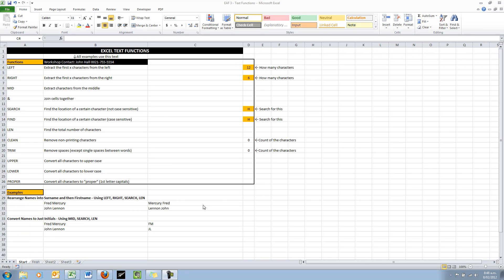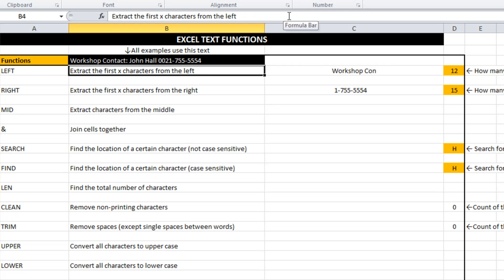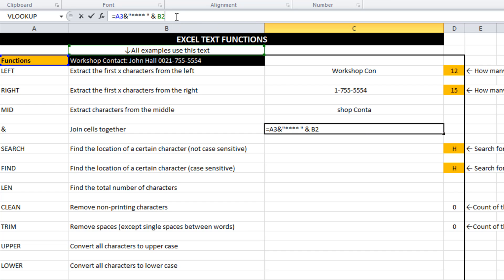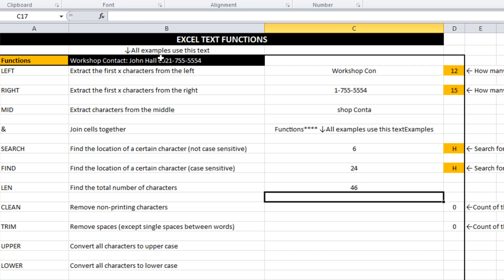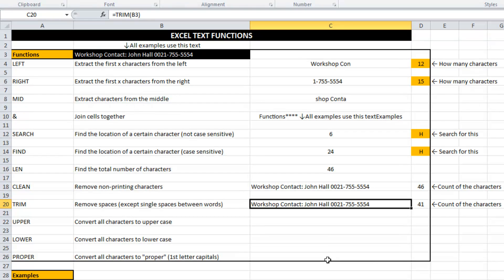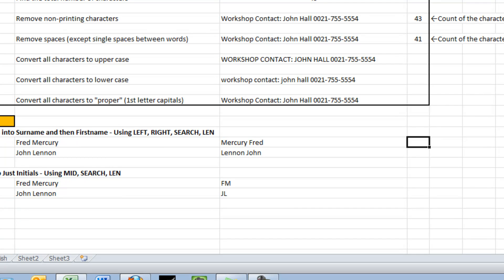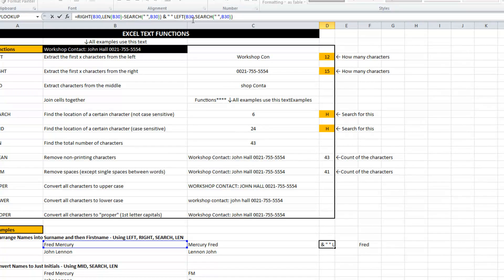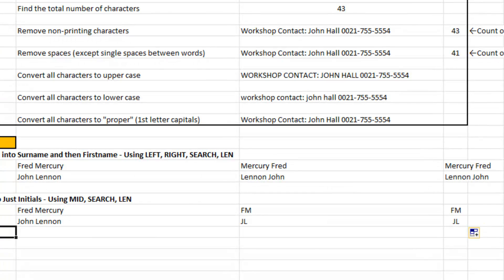EAF#3 - Excel Text Functions - LEFT, RIGHT, MID, &, LEN, TRIM, CLEAN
Learn basic text functions
LEFT, RIGHT, MID, &, LEN, TRIM, CLEAN, UPPER, LOWER, PROPER